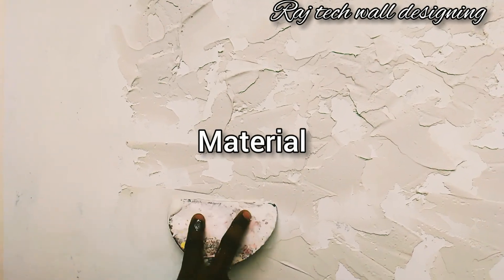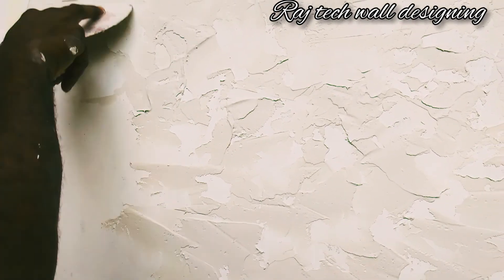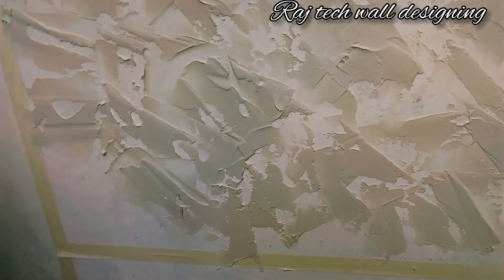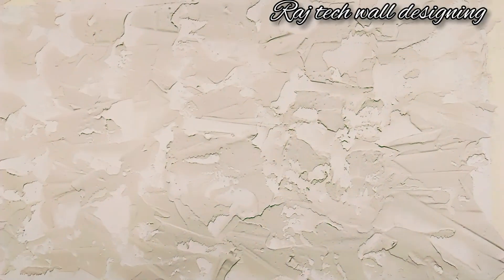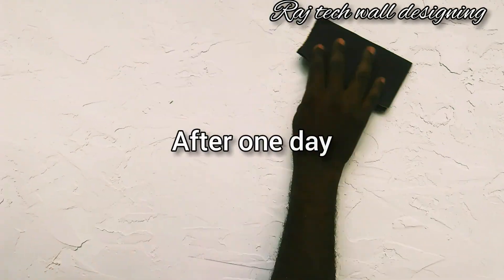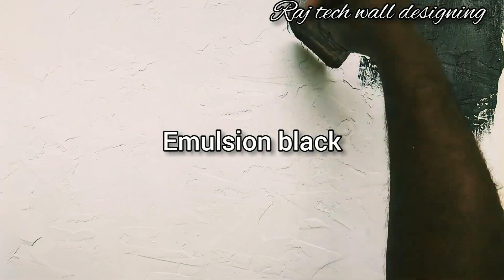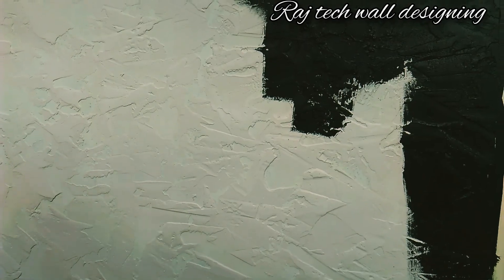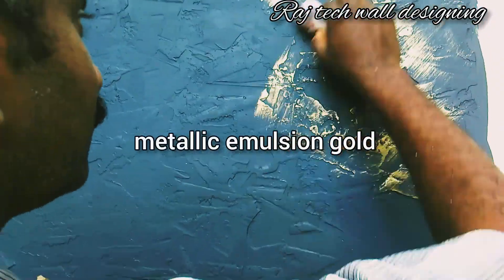how to make texture design,new cladding texture design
texture design making
1 Jotun Magnum texture
2 black emulsion
3 indigo metallic gold
4 indigo metallic copper